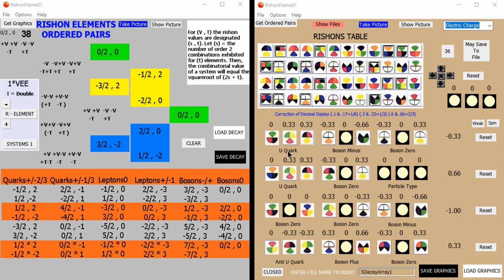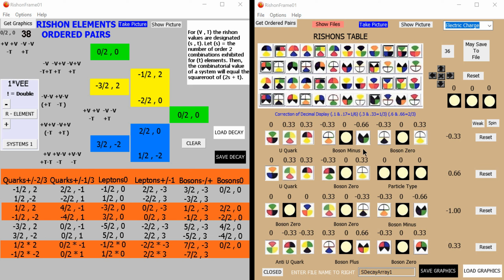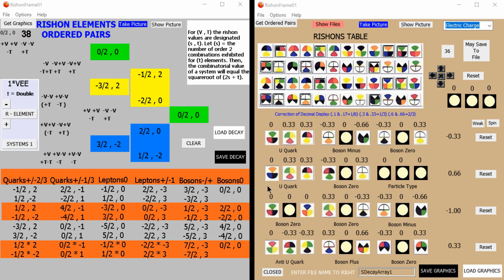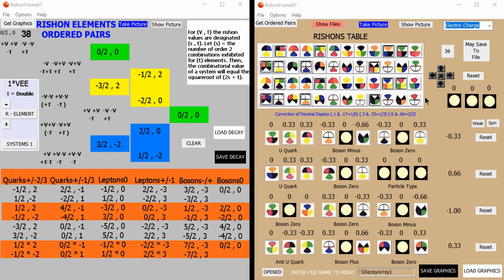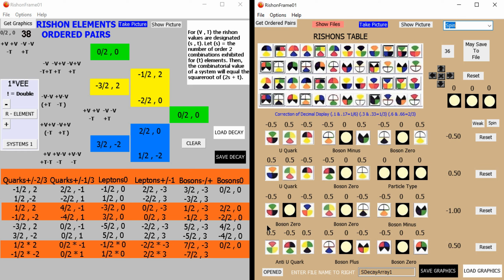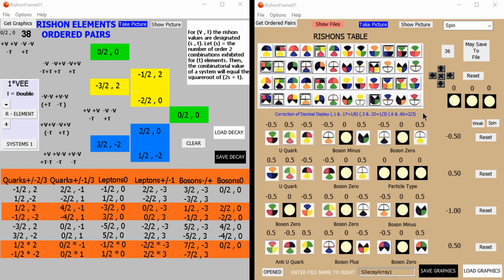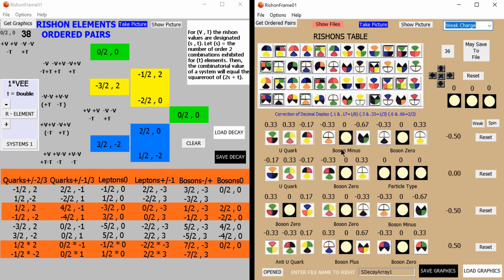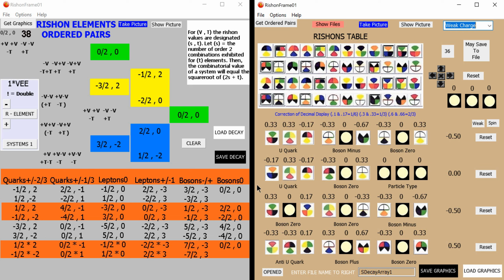SDecayArray1 2 6 2024 10 02 40 PM